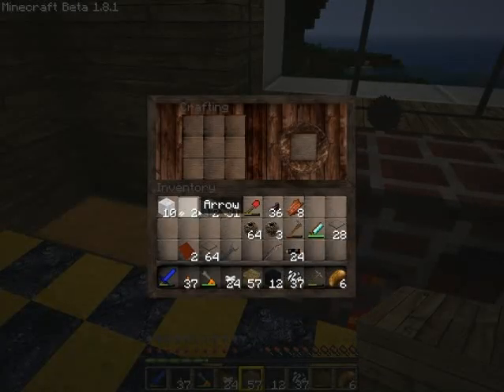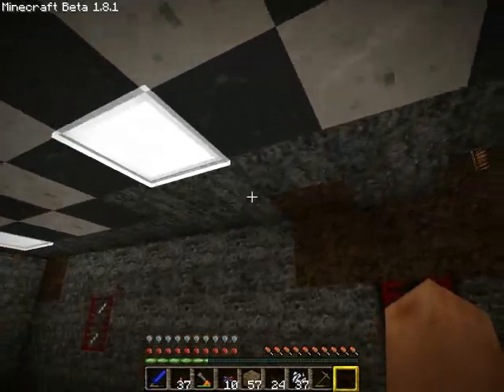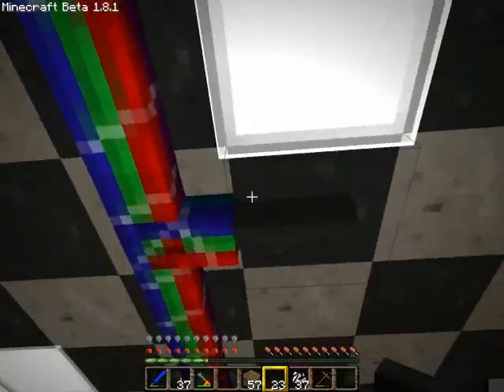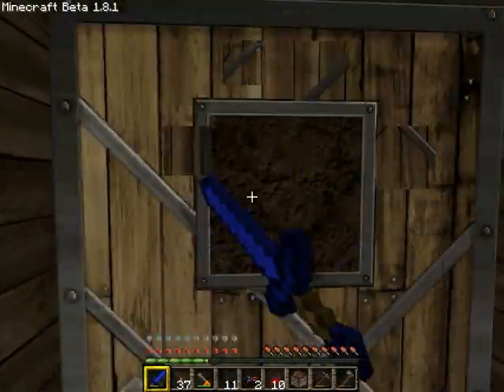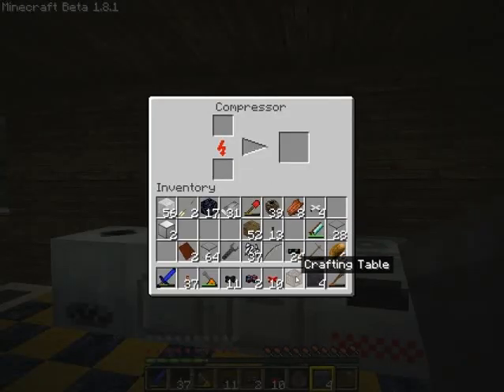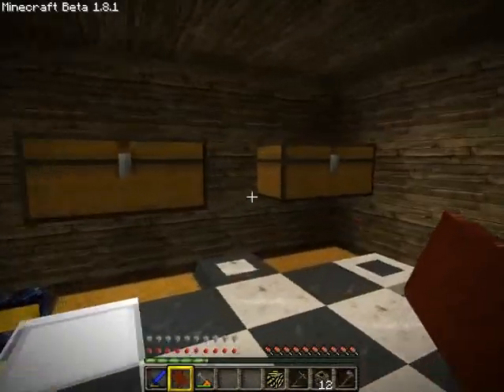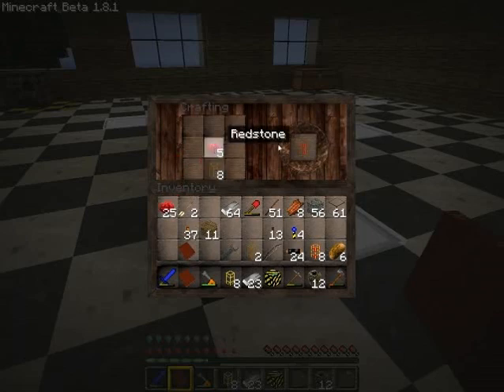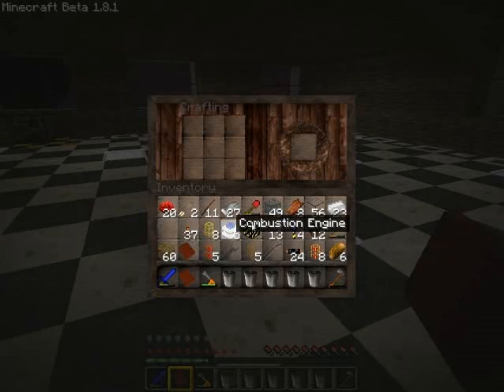Let's Play MineCraft [Modded] Ep 18 "Redecorating Part II"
My let's play minecraft modded series, featuring BuildCraft, IndustrialCraft, RedPower, and BCIC2crossover mods.